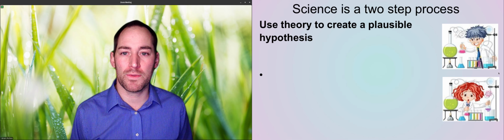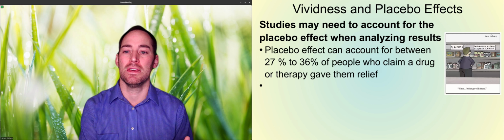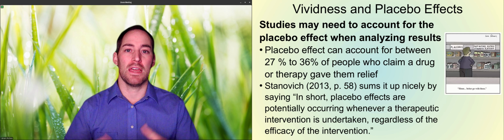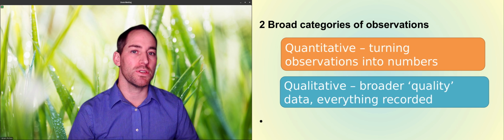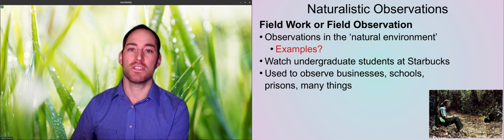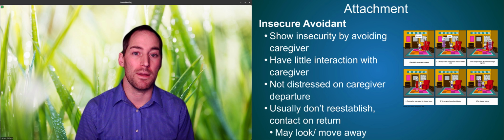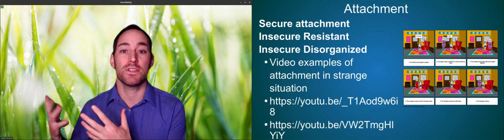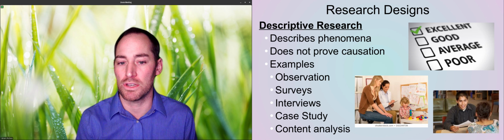Stanovich Ch 4 Lecture Qualitative Research